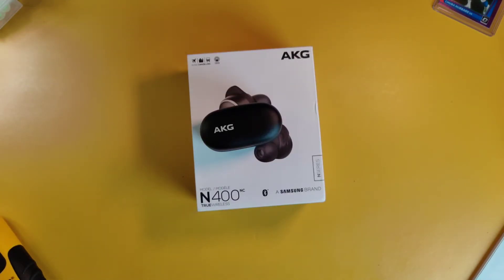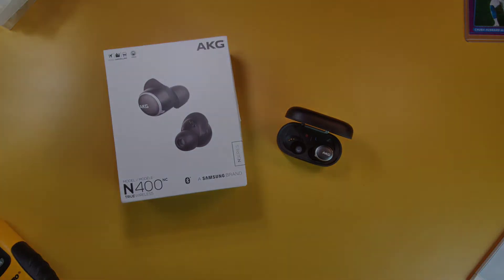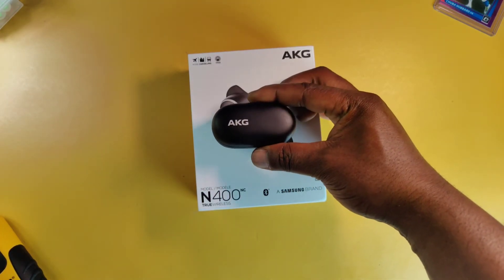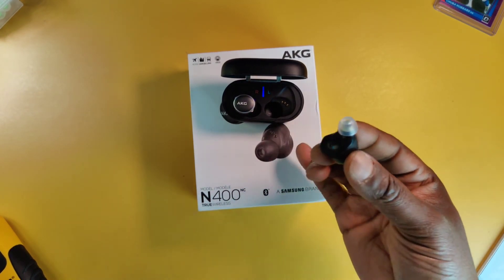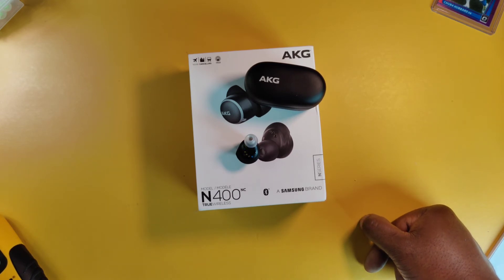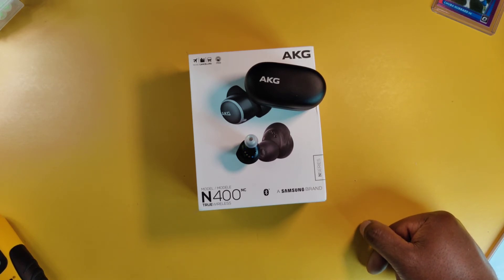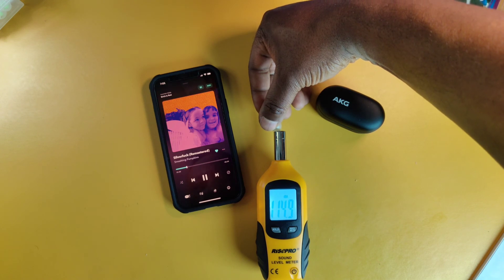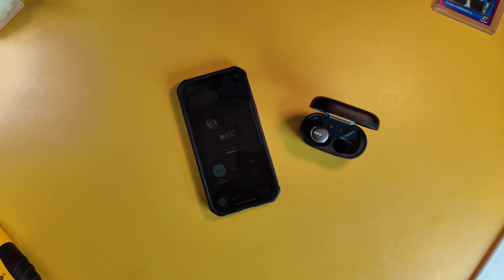ANC for less than $50! AKG N400NC Review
The N400NC come with Bluetooth 5.0, infrared sensors for auto pause/play, quick charge, IPX7, & customizable touch controls, & adjustable ANC  with the companion app.

Thanks to everyone to who comes to my channel that got me to 500! Can't do it without you!

⏱️ Timestamps ⏱️

Introduction - 0:00
Mic Test - 1:05
Sound Quality - 1:30
Fit & Comfort - 2:43
Battery - 4:33
Controls - 6:08
ANC/Ambient - 7:35
Can I Go Deaf - 8:56
Conclusion - 10:00

🎶 Background Music 🎶

Video Equipment

💡Video Light 💡

💡Diffuser Light 💡